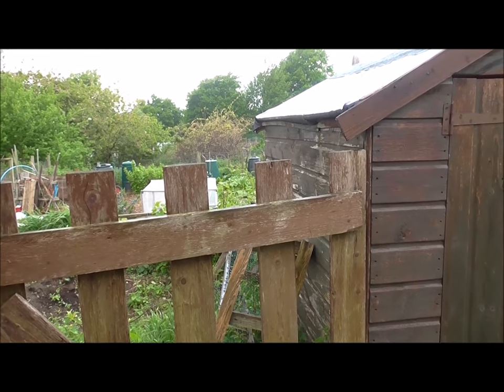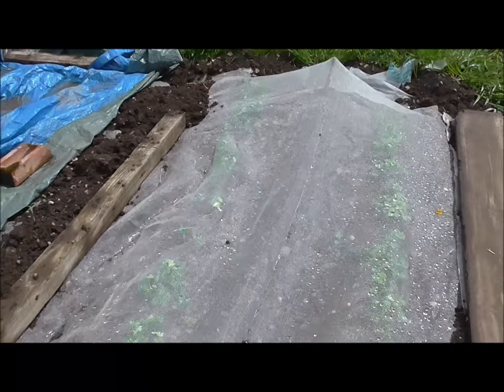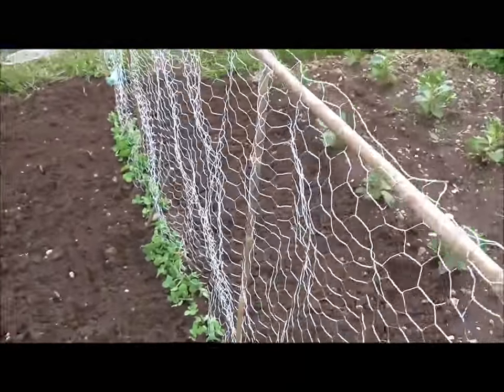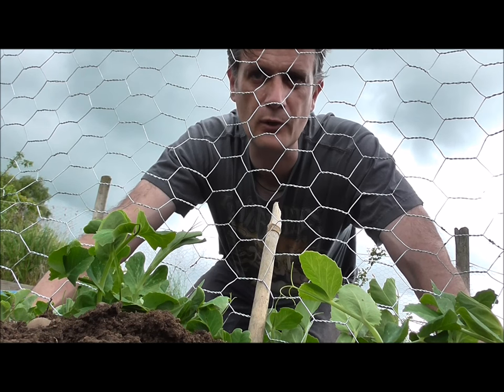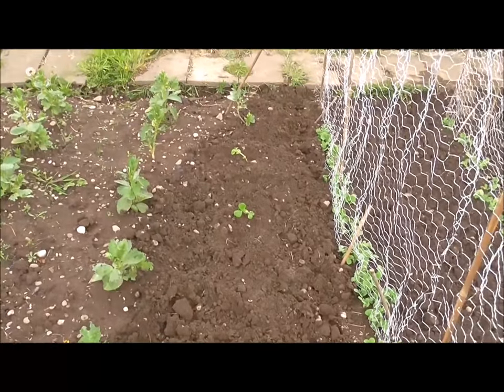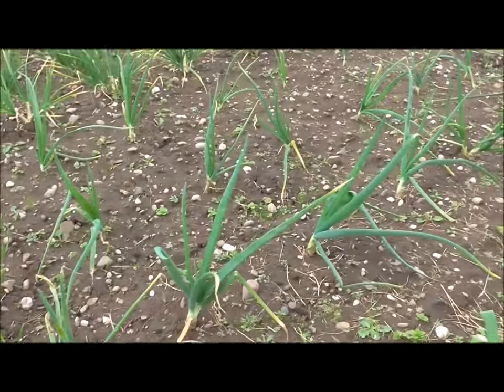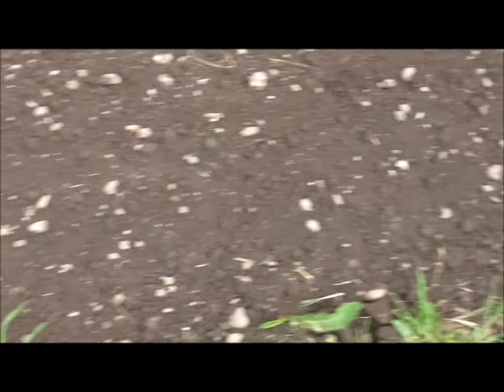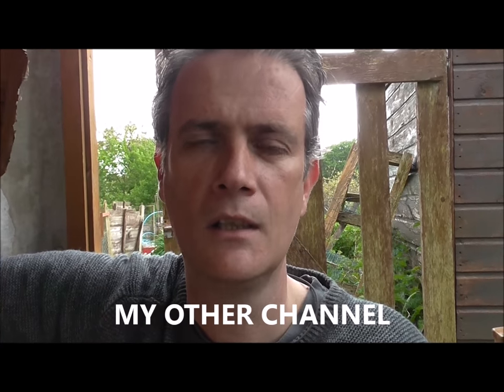How to construct a Pea Frame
This episode is a plot review of what's happening at home with the French Climbing Beans and an update on the peas that I sowed a couple of weeks ago. I also attempt to make a pea frame.